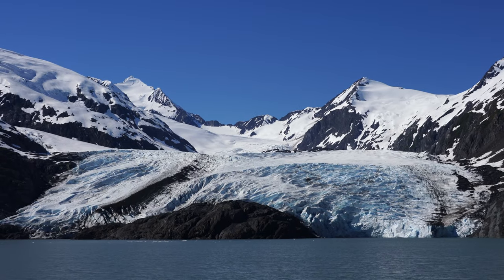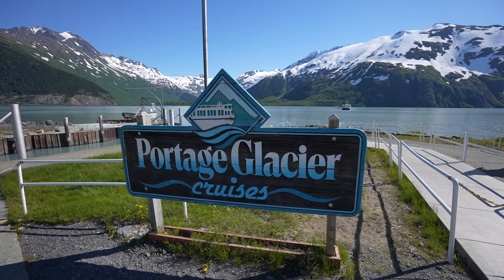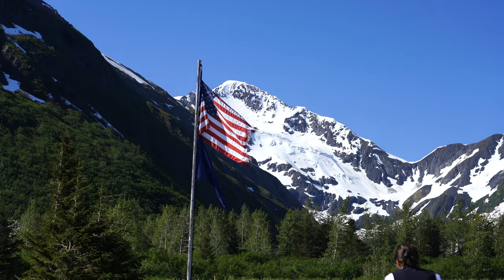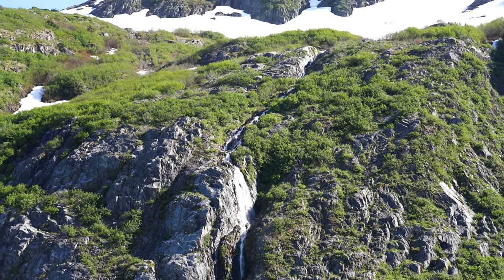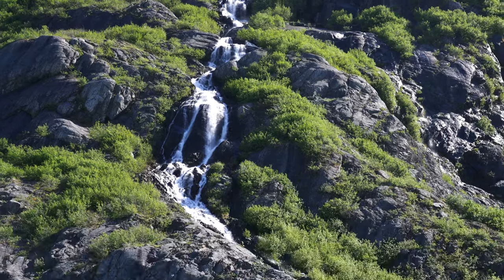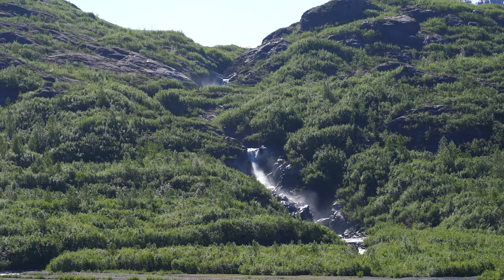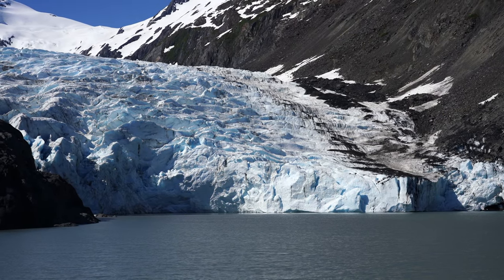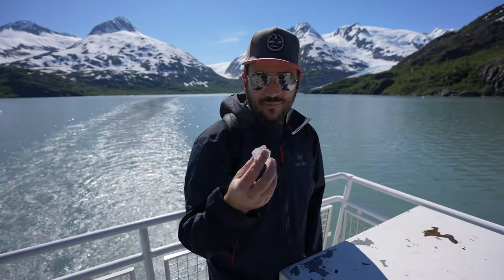Portage Glacier Boat Tour outside of Anchorage, Alaska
On our way to Seward from Anchorage, we stopped to visit the Portage Glacier. Boat tours are offered many times per day that take you up close to the glacier and give you a unique experience from the water. The Portage Glacier is really beautiful and my dad and I had a great time seeing it. Here is all the information if you want to visit this glacier.